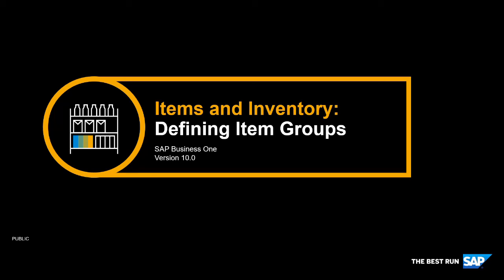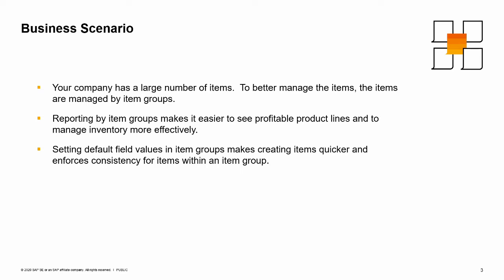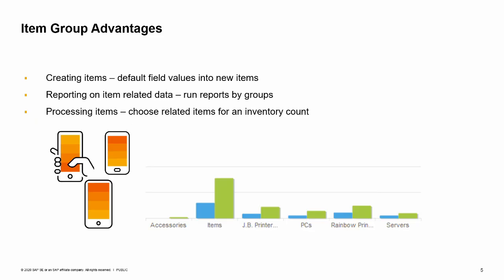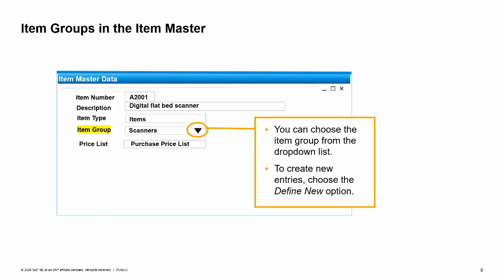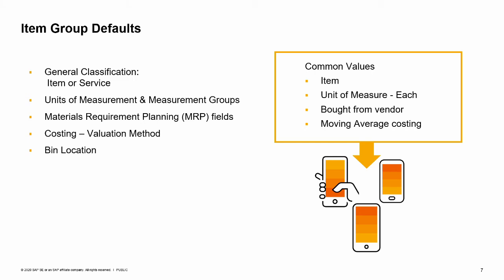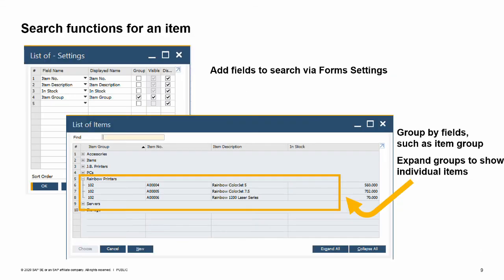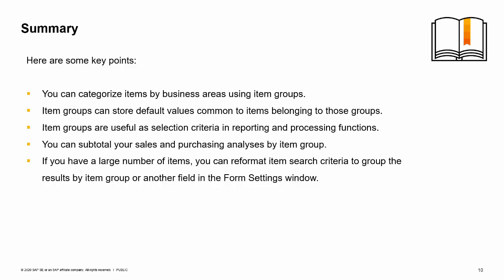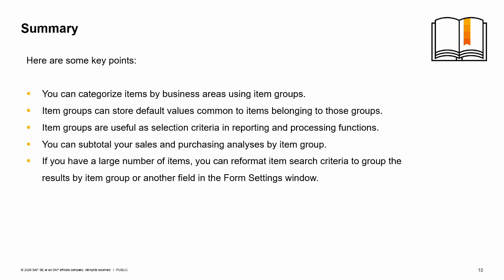SAP Business One Version 10.0 - Defining Item Groups Training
In this topic, we will explore how item groups help manage items in set up and reporting.  We will run reports by item groups.  Then we will define an item group and see how the defaults from the item group are copied into newly created items.
Summary:
You can categorize items by business area using item groups.
Item groups can store default values common to items belonging to those groups.
Then when you create new items belonging to the group, the values automatically default into the new item.
Item groups are useful as selection criteria in reporting and in processing functions, such as choosing items in an item group to include in an inventory count.
You can subtotal sales and purchasing analyses by item group.
If you have a large number of items, you can reformat item search criteria to group the results by item group or by another field in the Form Settings window.